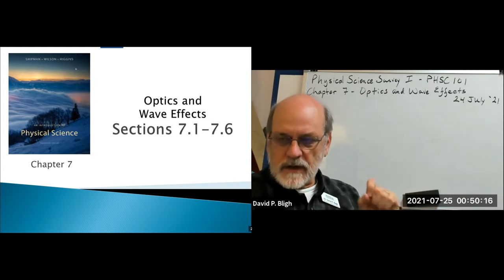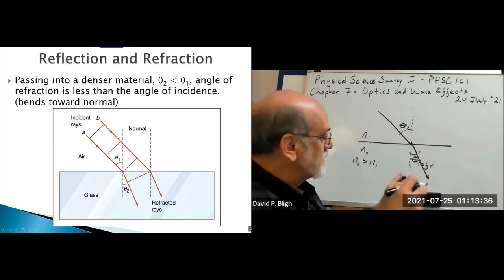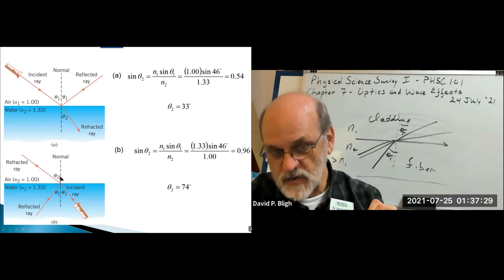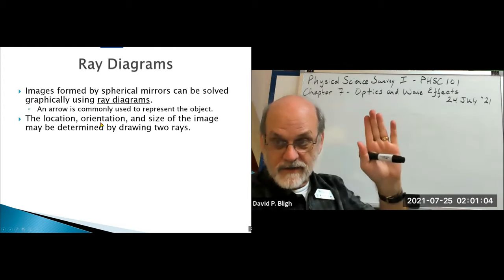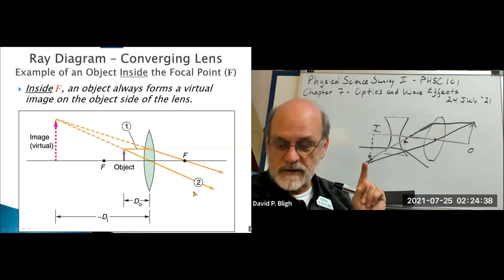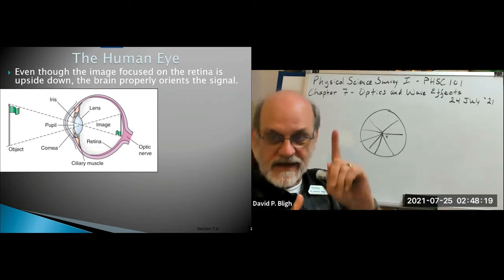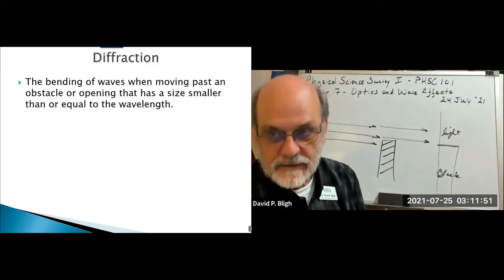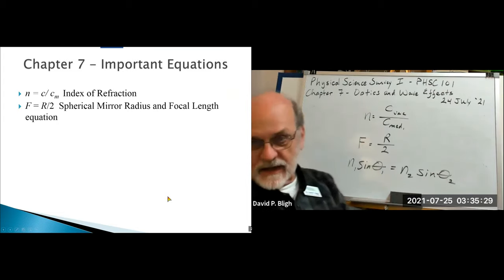PHSC101 EXAM7 C7 Optics and Wave Effects LECTURE 23July2021